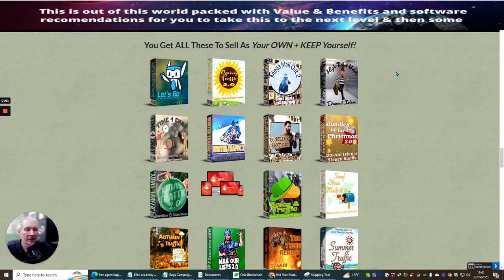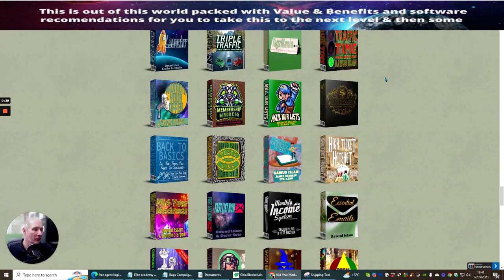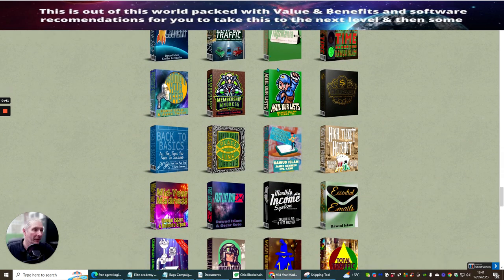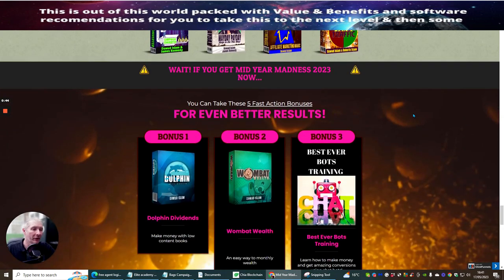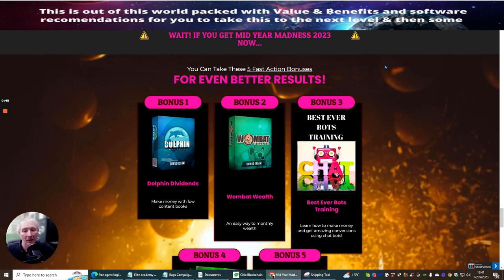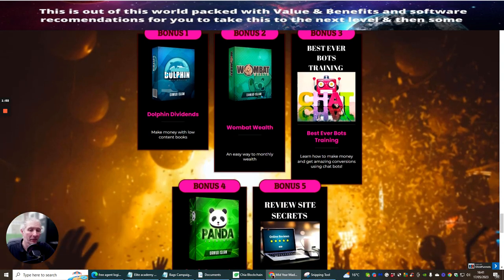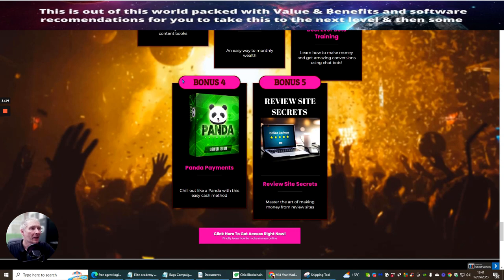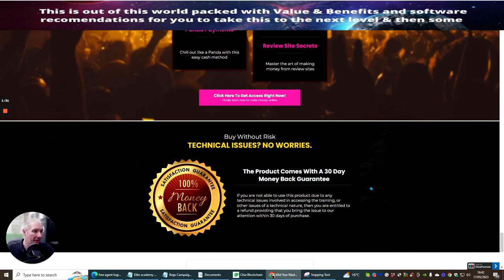Midyear Madness Bonuses explained plus 51 products you can keep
-how to get 51 products to promote instant approval